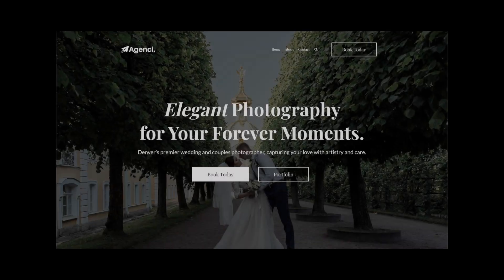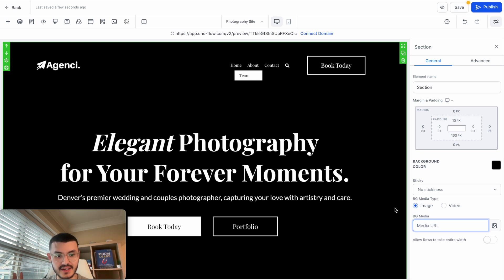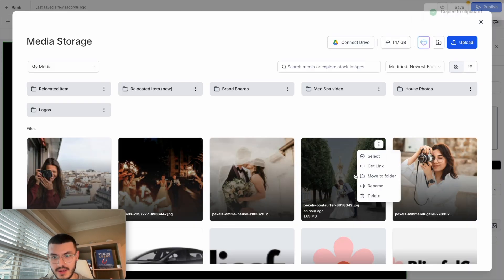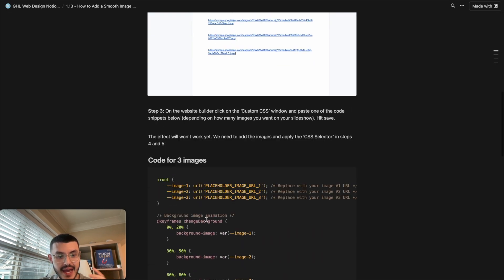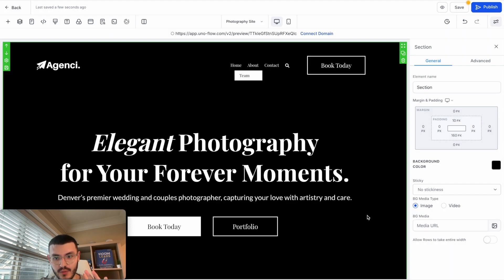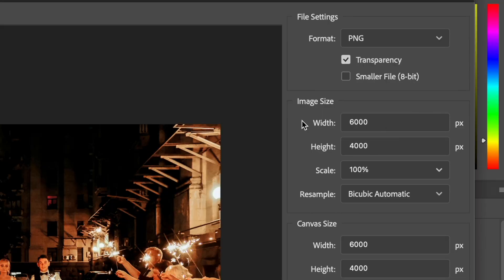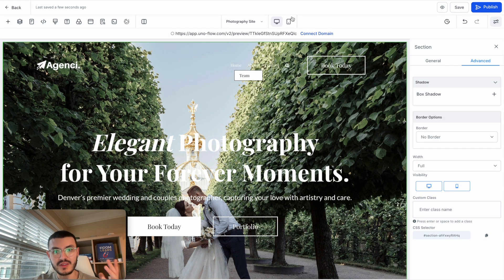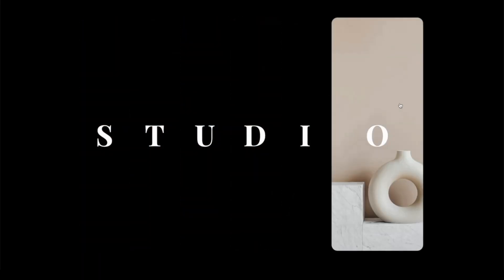I found a cool trick to make better GoHighLevel Websites (custom effect)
In this video I show you how I add dynamic image backgrounds on my GoHighLevel Website to make it more engaging for website visitors. This is a cool trick that takes a couple minutes to implement on the GHL website builder even if you don't know any code at all. I also show you common mistakes when you add this effect and how to fix them.